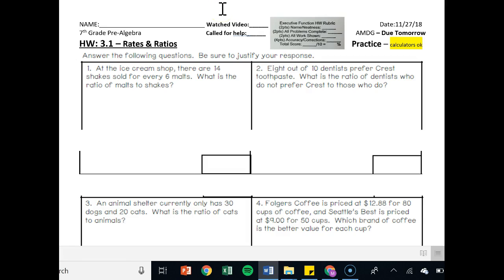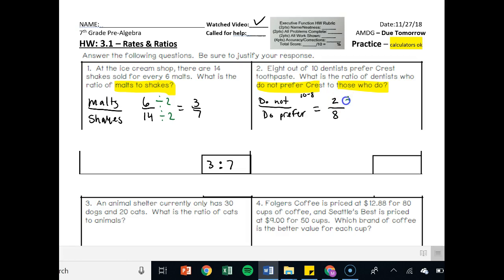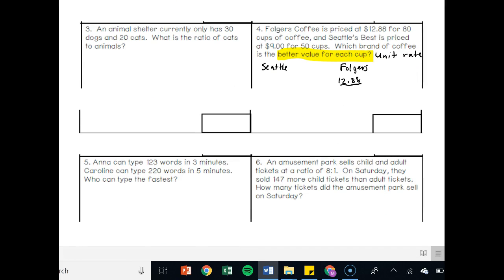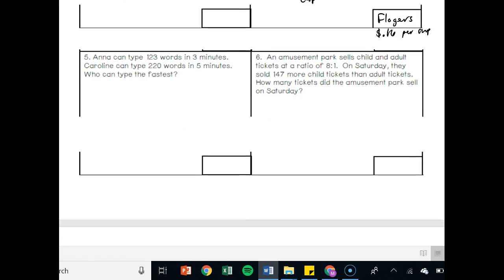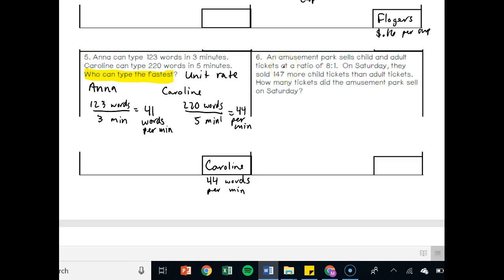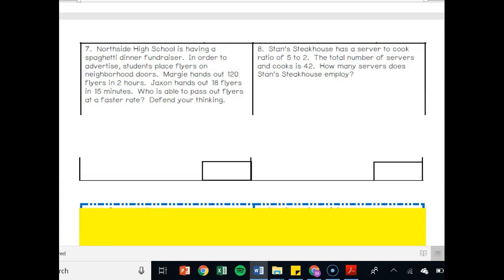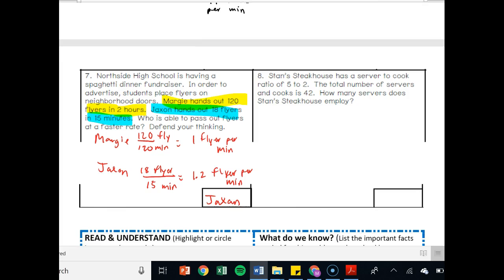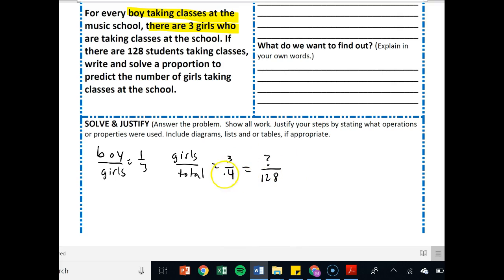HW 3.1 - Rates & Ratios